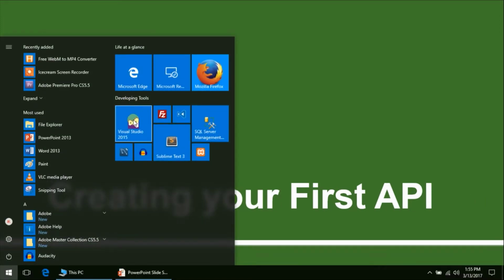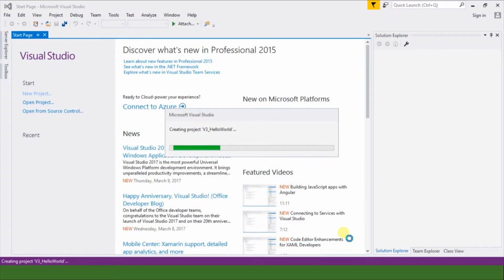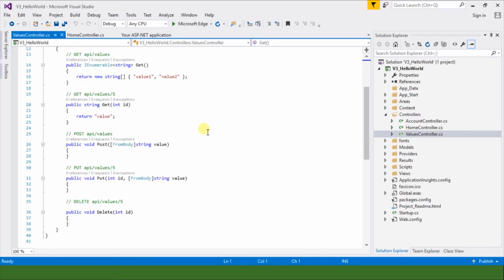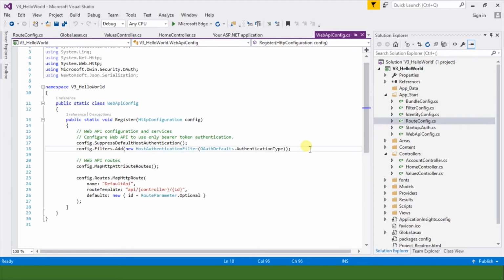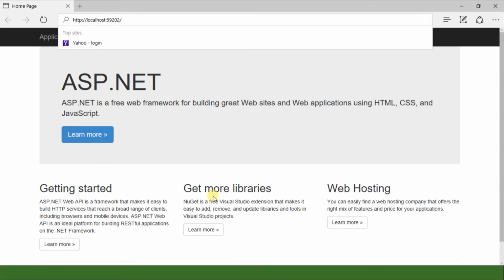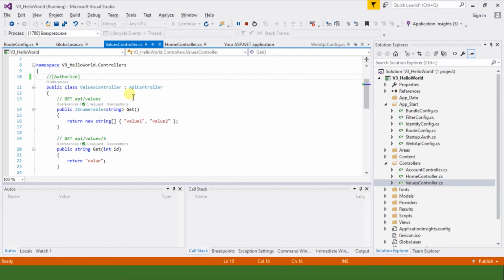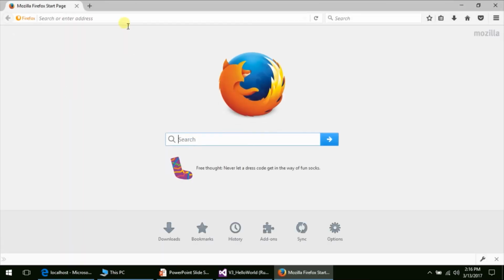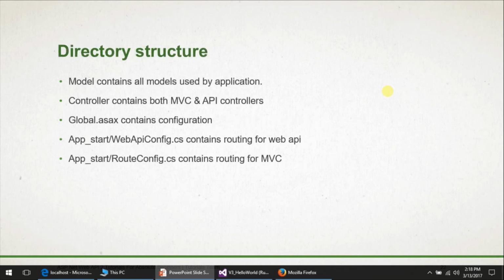Creating your First API | Part - 3 | Learn ASP.Net Web API 2 for Absolute Beginner